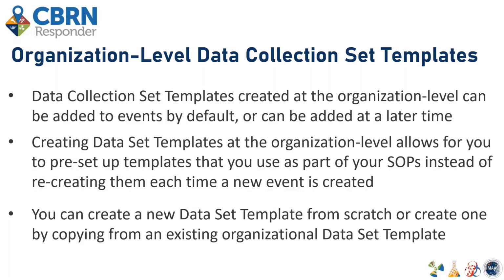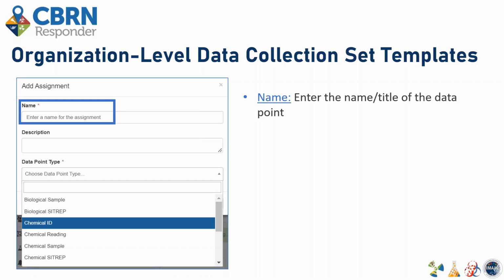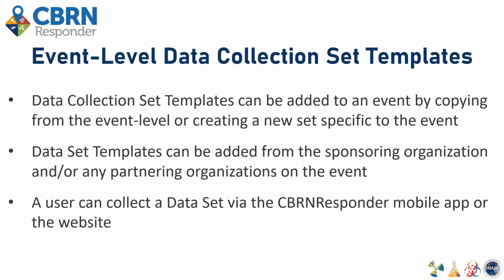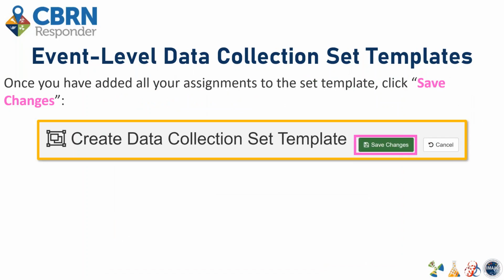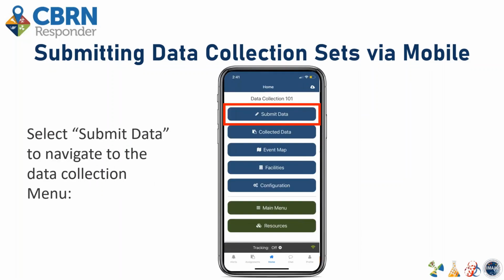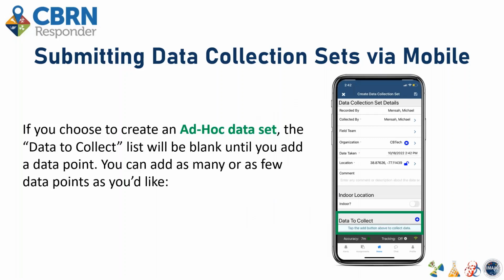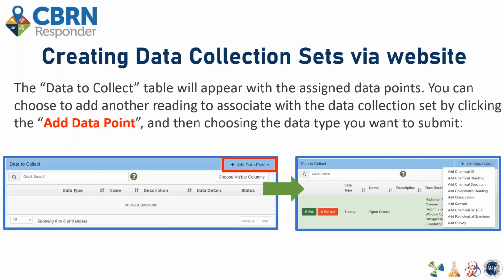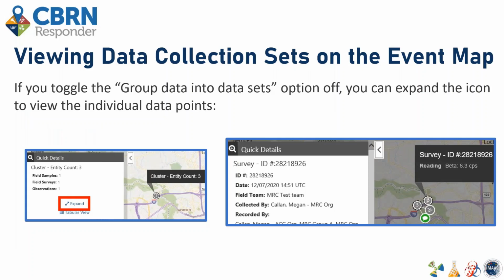CBRNResponder Special Feature Webinar: Data Collection Set Templates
This is a recording of a live webinar that was delivered on October 26, 2022 as part of the CBRNResponder Special Feature Webinar Series. The updated data collection set templates webinar focuses on how to leverage the capability in the organization and event space, how to create ad-hoc data sets, and how to collect data sets from the CBRNResponder mobile application.